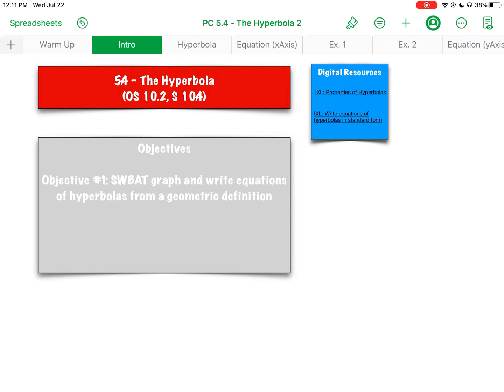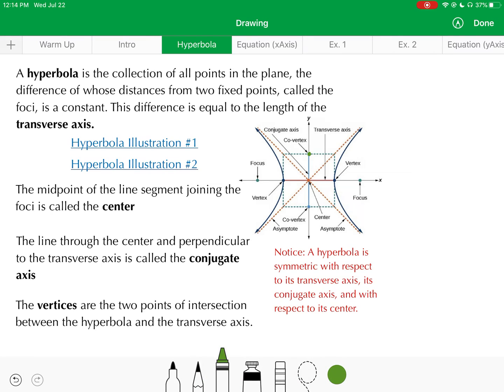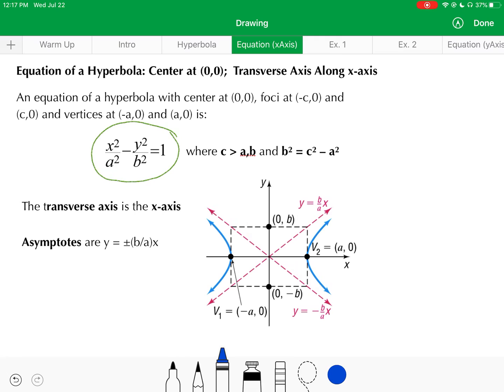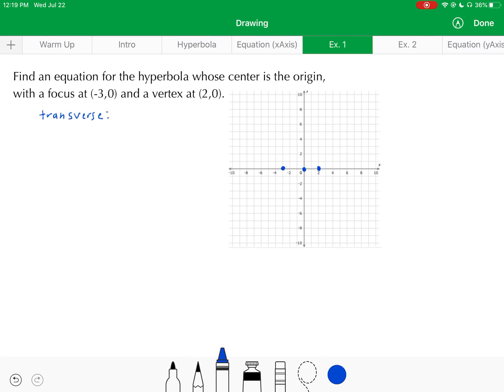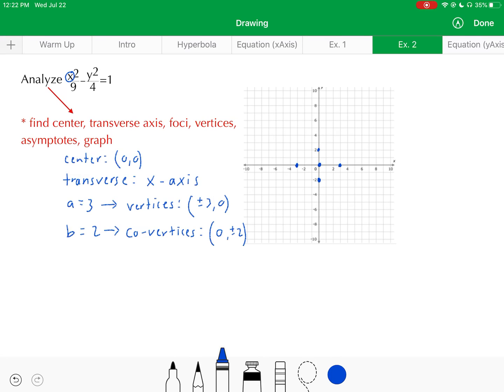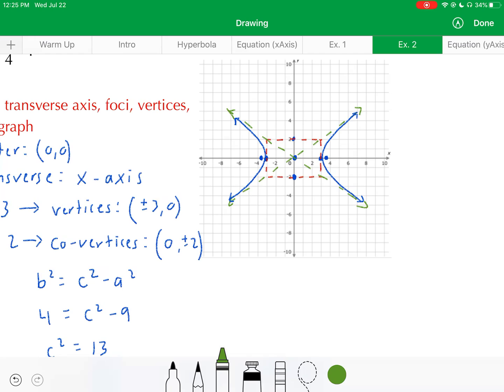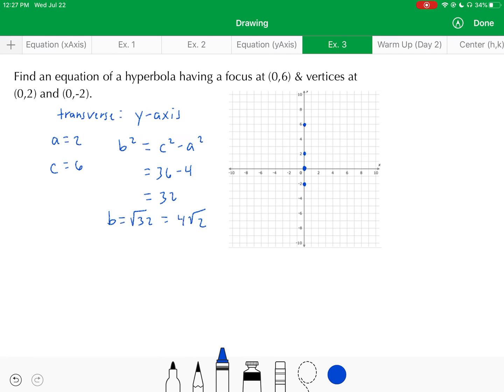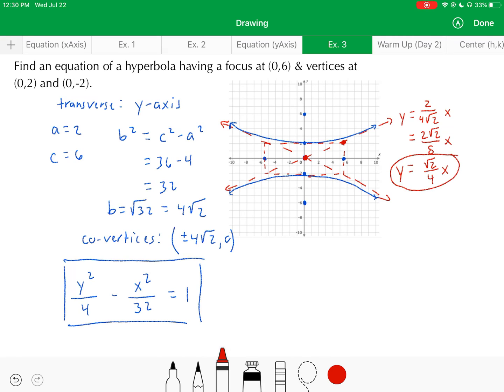PC 5.4 - The Hyperbola #1